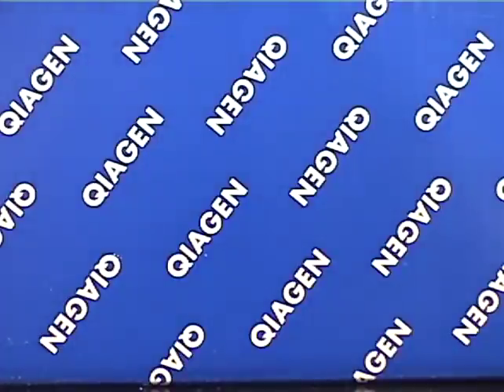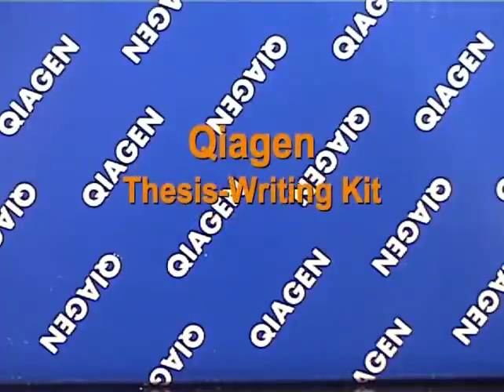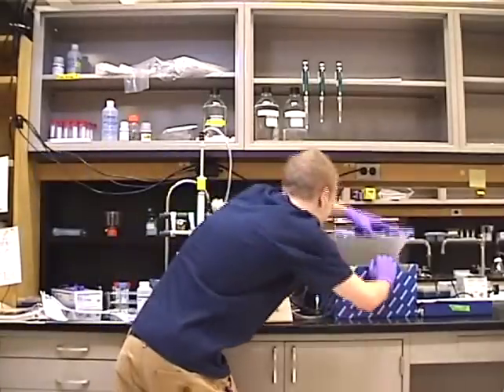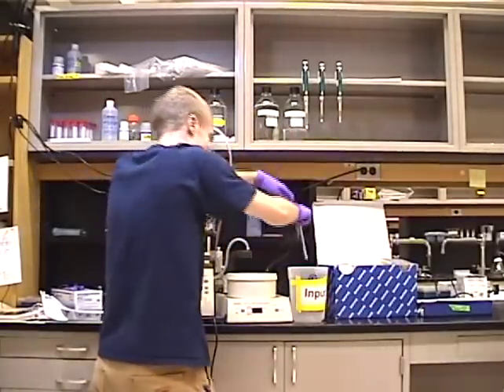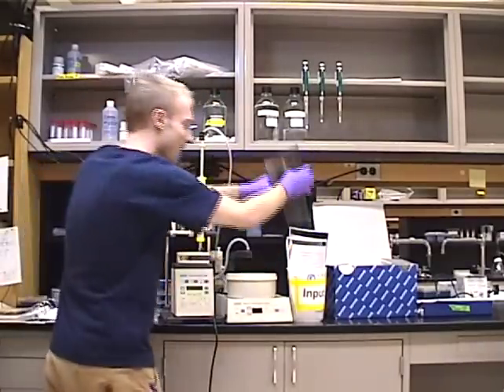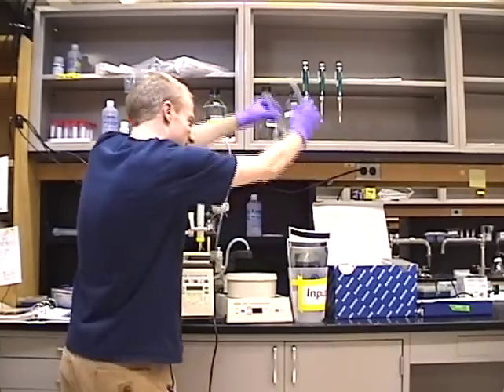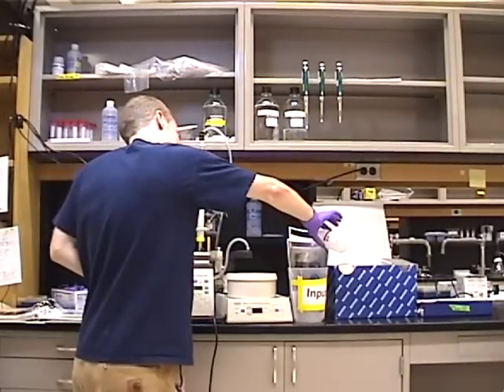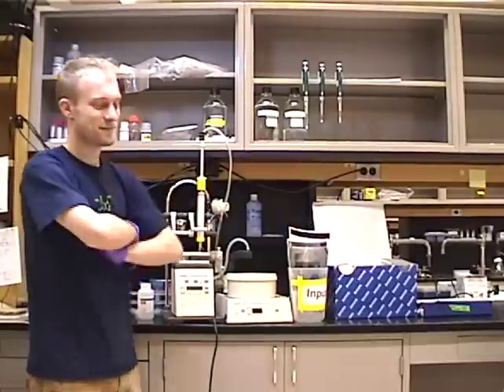Qiagen Thesis Kit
Qiagen kit for writing a graduate thesis.